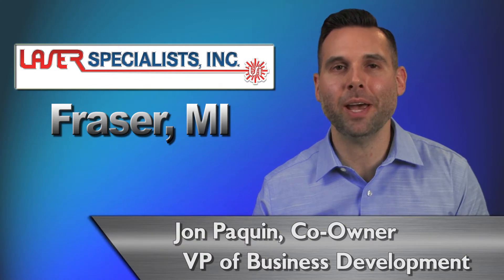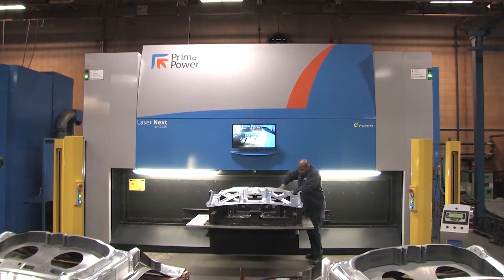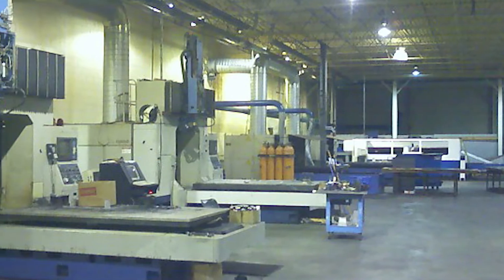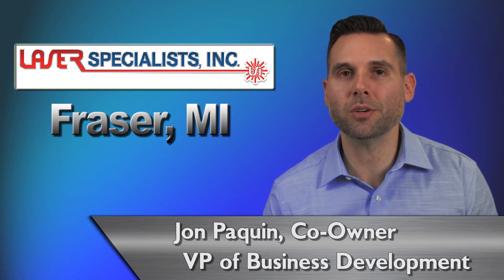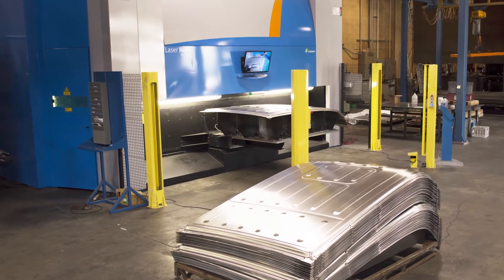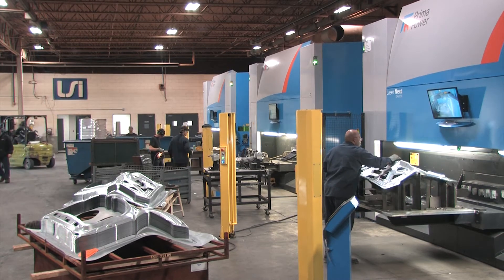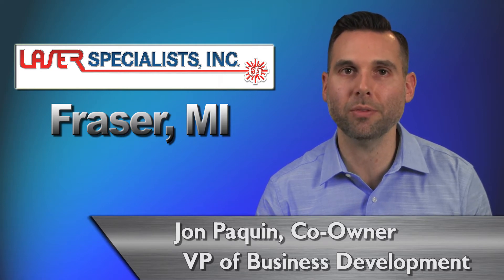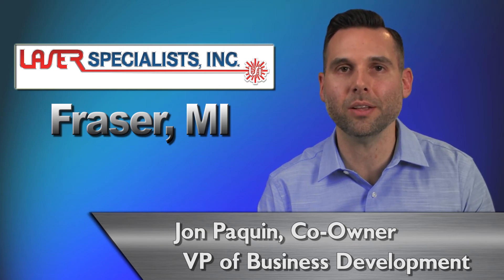Laser Specialists Inc - Prima Power 3D Rapido & Laser Next Cutting Machine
Learn how Prima Power’s Rapido & Laser Next 3D laser machine helps Laser Specialists, Inc. stay on the cutting edge.

Laser Next has a compact focusing head, fully sealed for best protection, features direct drive motors, double protections SIPS, fully-metallic sensor and Focal Position Control. Designed, developed, manufactured and tested for the production of automotive components, particularly HSS parts. Model Laser Next 2130 is suitable also for large sized parts (e.g. door ring concept).

Rapido Three-dimensional cutting and welding. The fully tried-and-tested “workhorse” for every applications with fiber laser.

Prima Power
555 W. Algonquin Rd.